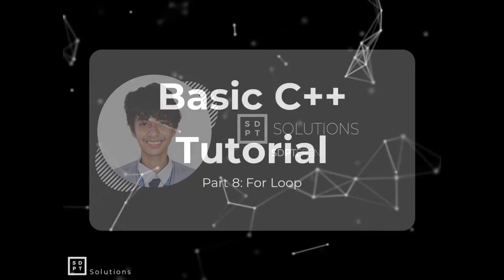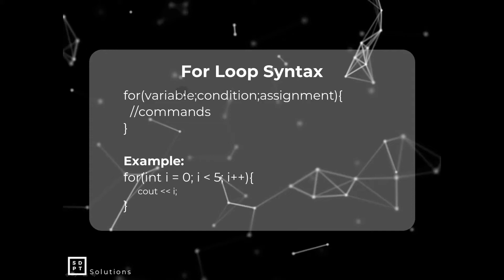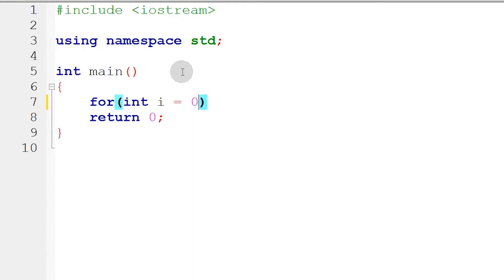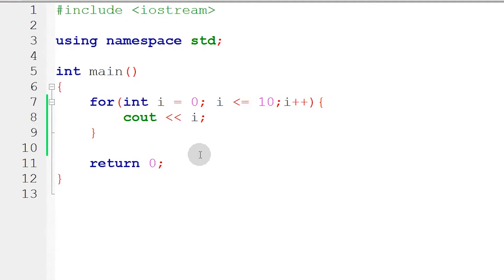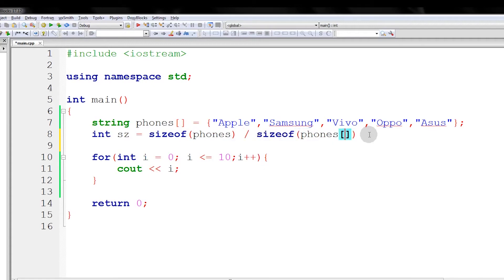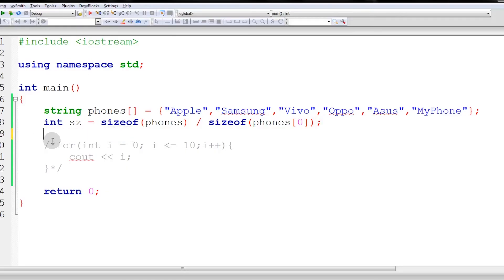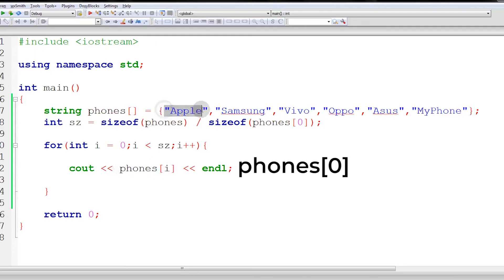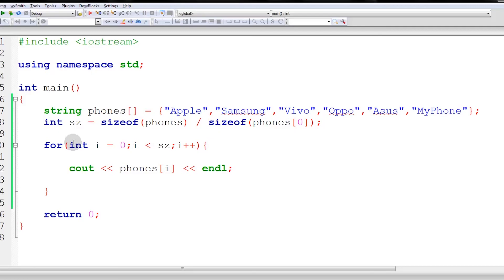C++ Tutorial #8: For Loop | Filipino | Tagalog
Today we are tackling the other type of Loop Statement which is the For Loop If ever you have any questions please drop it down on the Comment Section and we will try to answer it!

Music Used
On The Way - Vlad Gluschenko
Poolside - LIQWD
Sprinkles — Johny Grimes